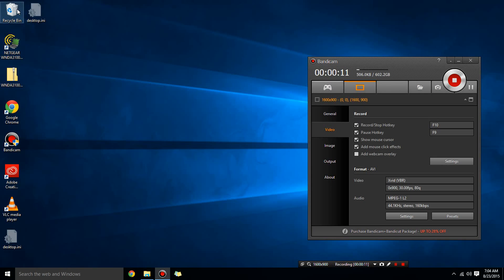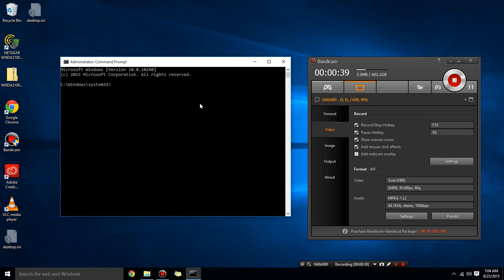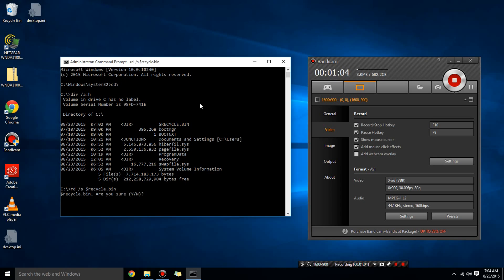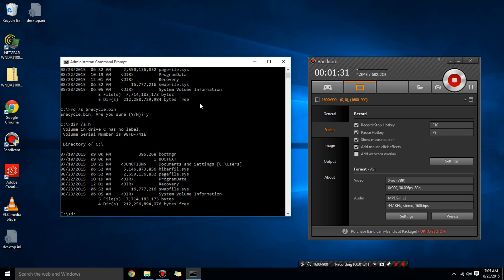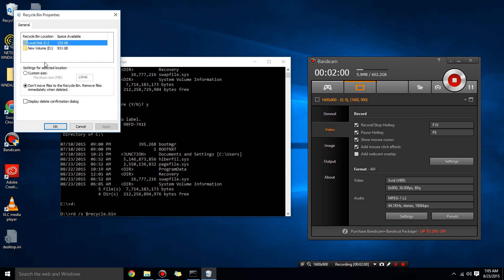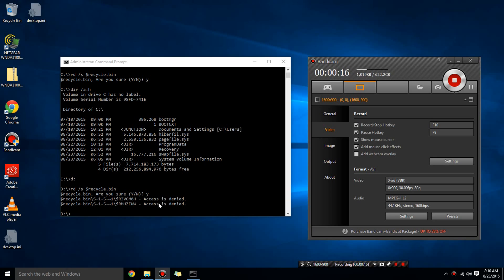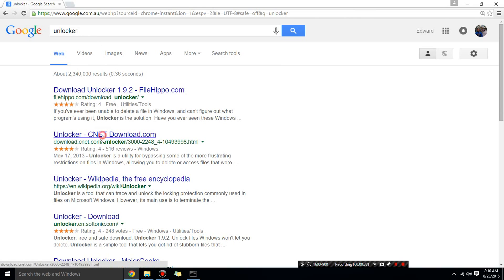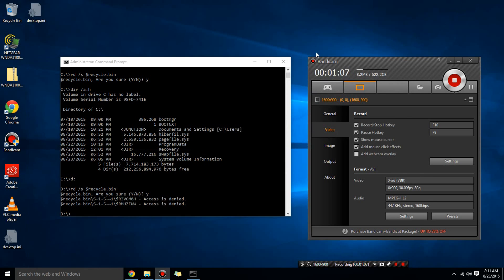Recycle bin won't empty in Windows fix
So I was trying to empty my recycle bin in Windows 10 but it took a very long time - looked like the system had frozen. So I tried it the command prompt way. It worked. But still, I had to wait for a bit.